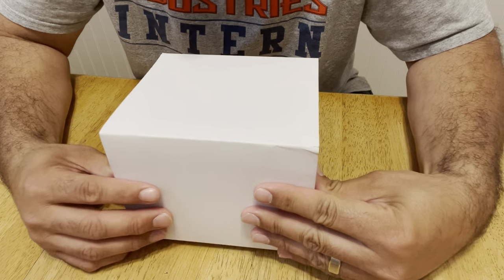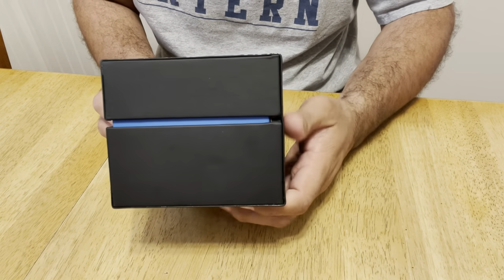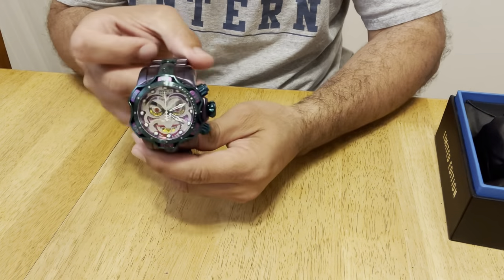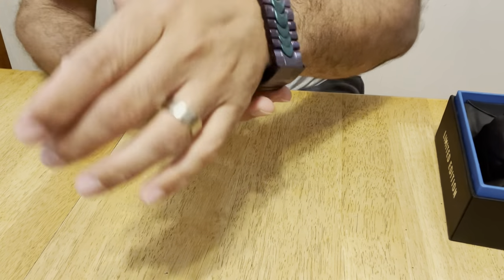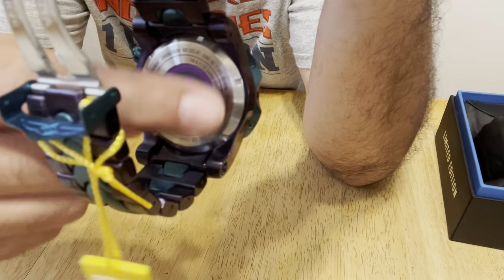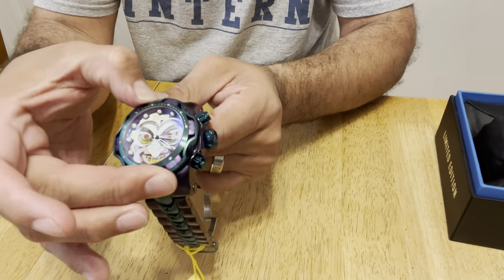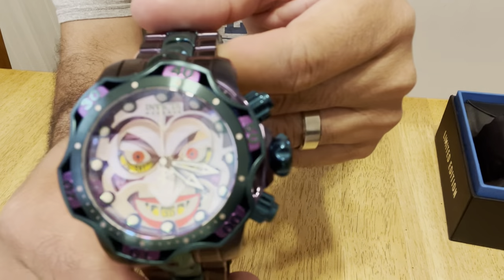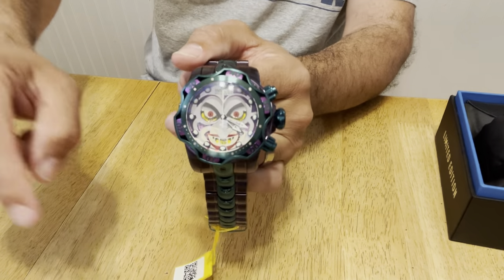Invicta Reserve Venom Joker Limited Edition DC Comics 52mm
You can purchase this watch from either InvictaStores or ShopHQ.

InvictaStores

ShopHQ